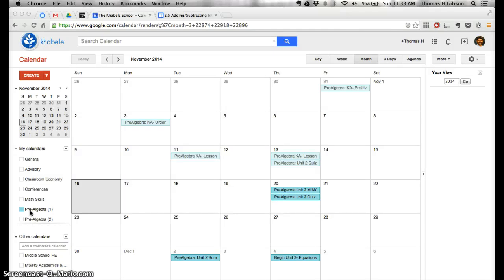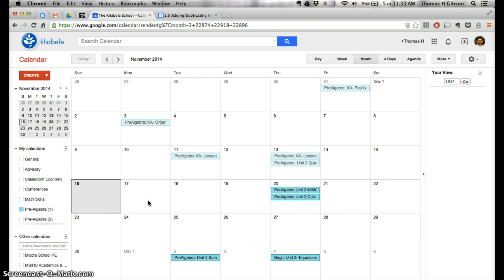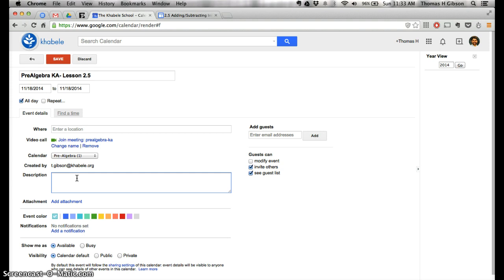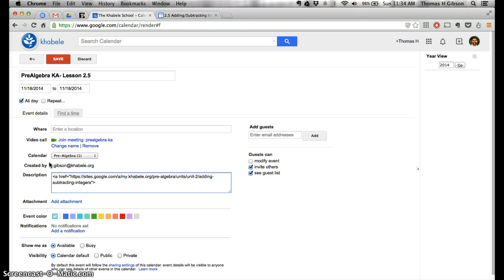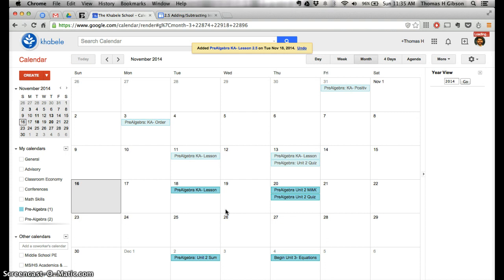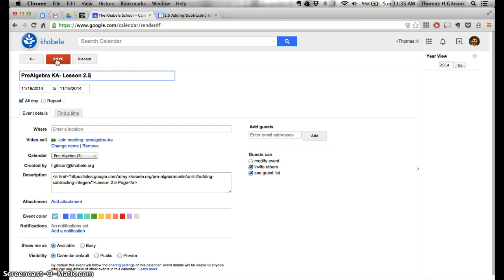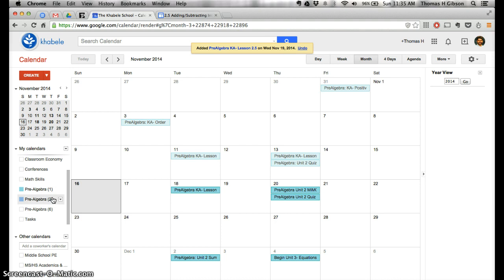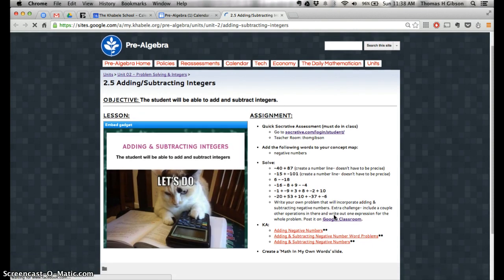How To Add Links & Copy Events In Google Calendars